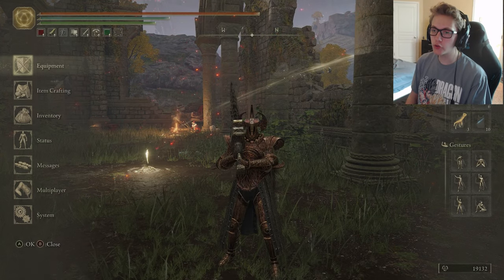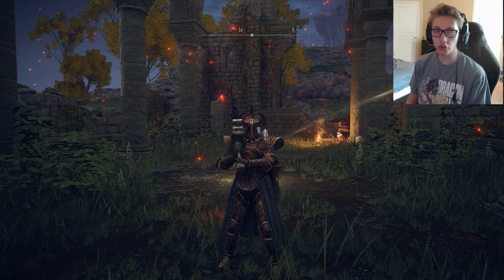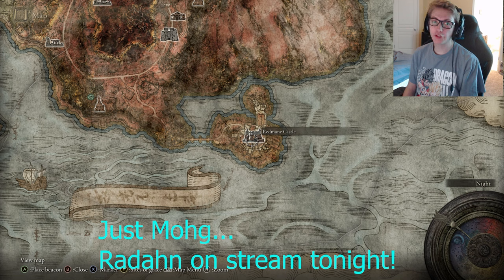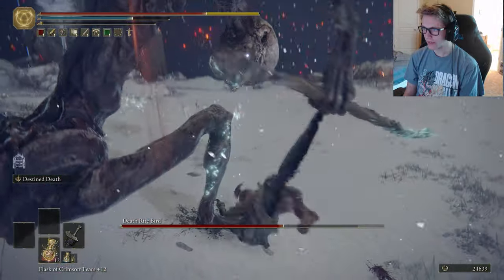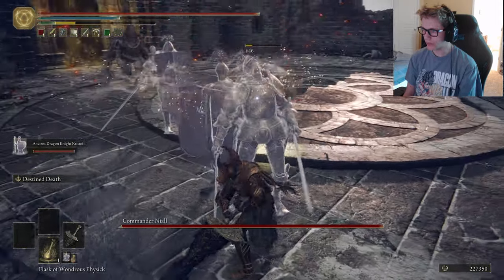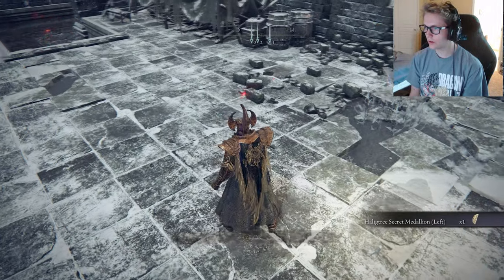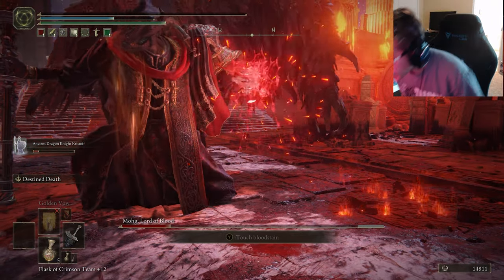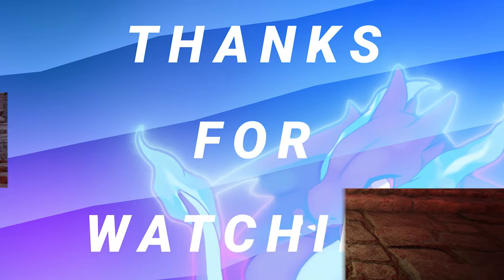I can't play the ELDEN RING DLC so I did the next best thing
SOCIALS BELOW!

Thumbnail Me :)

EDITOR: Me :)